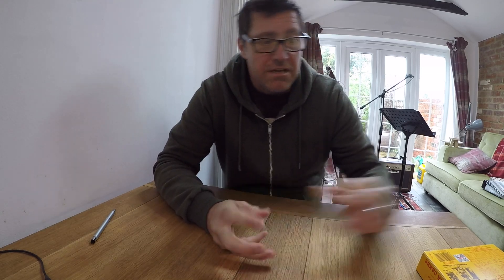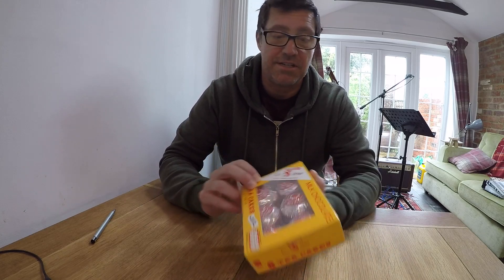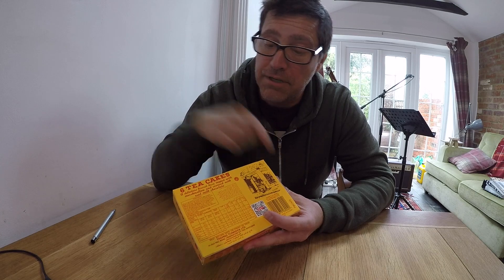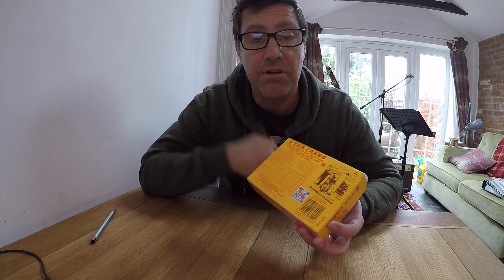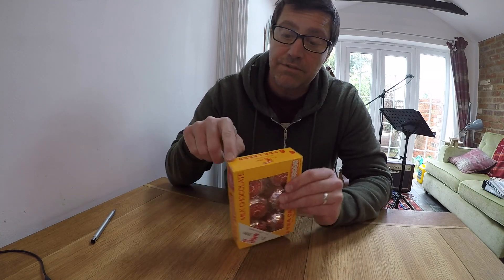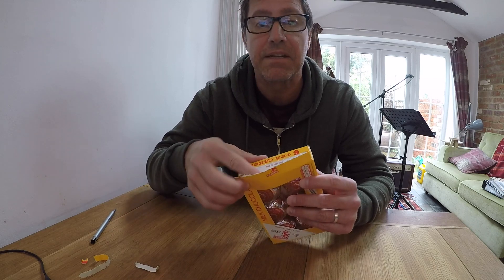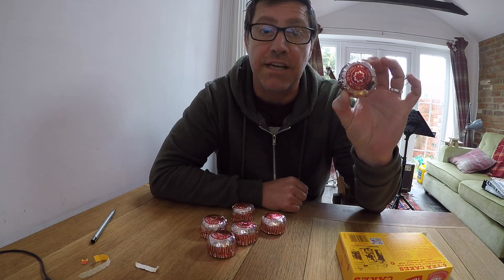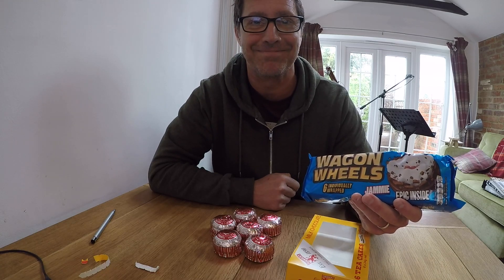Unboxing Tannock's Tea Cakes